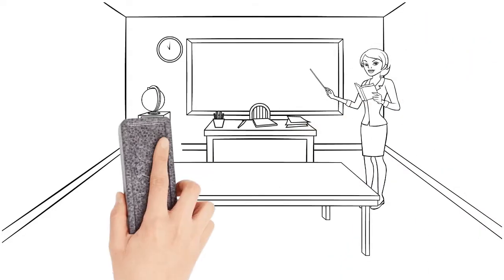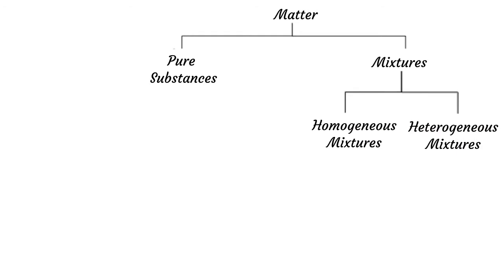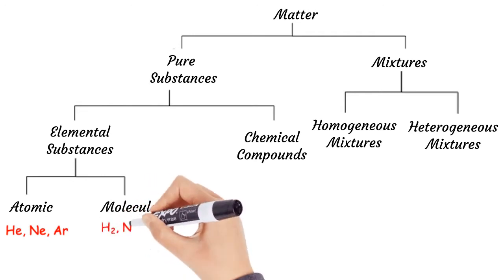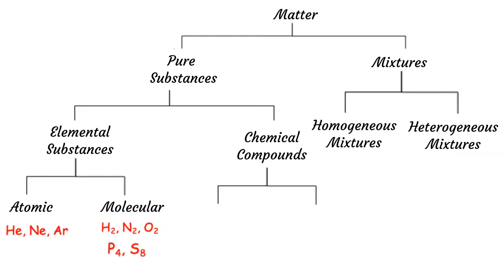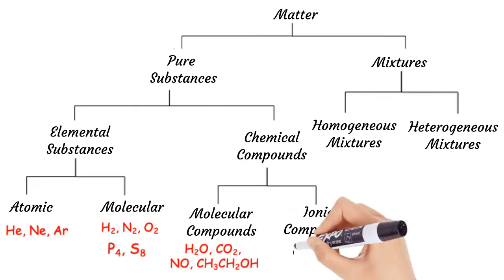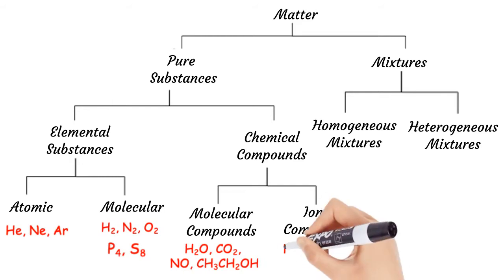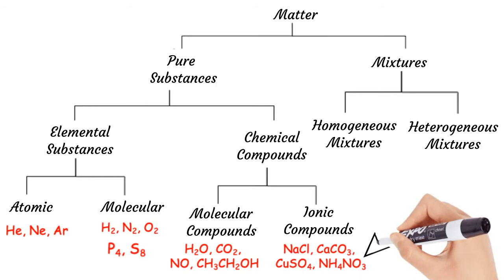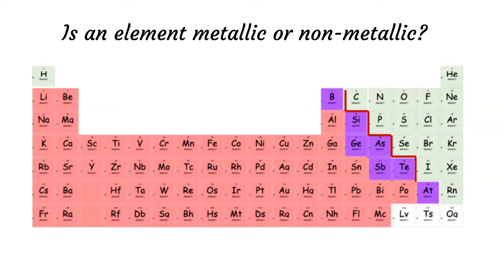Chemistry Review: Classification of Matter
In this video, we review types of matter.